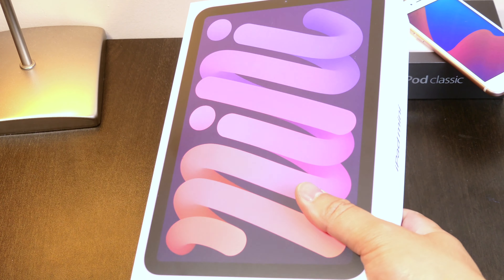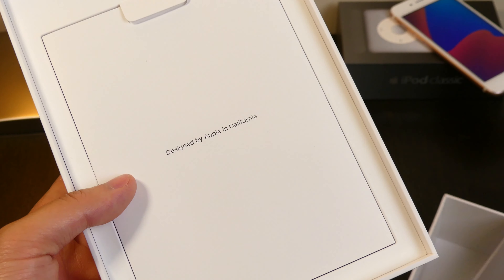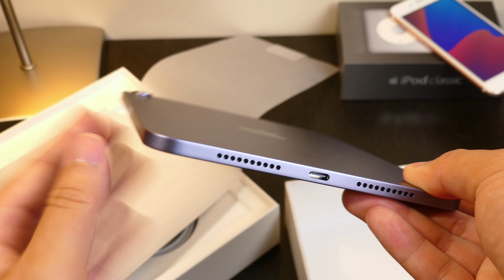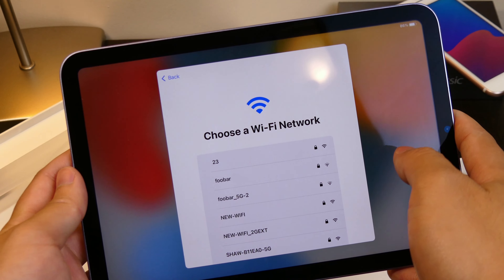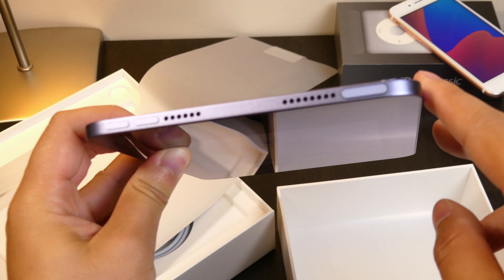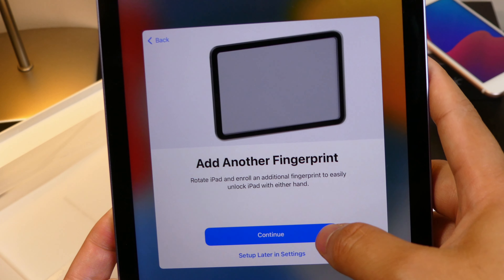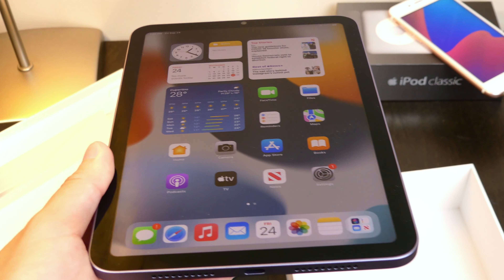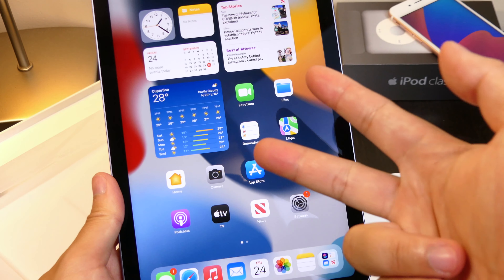Setting Up My Purple iPad Mini 6 with Touch ID | It’s Perfect!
Setting up my iPad mini 6th gen with Touch ID, honestly this is one of the most awaited device change for me personally.